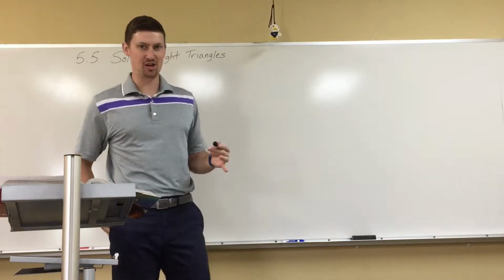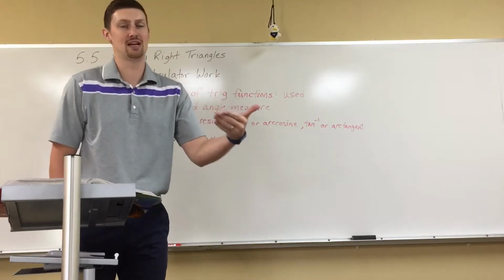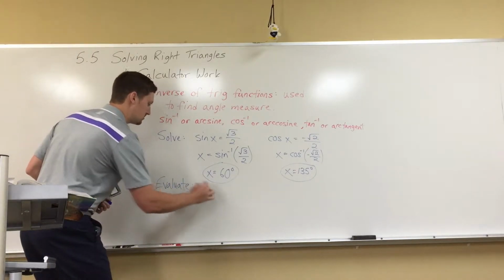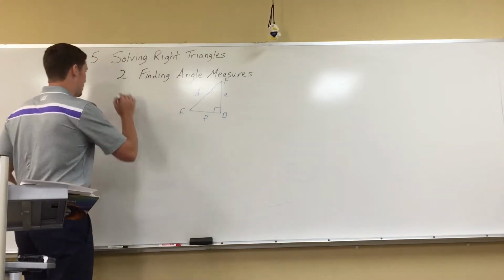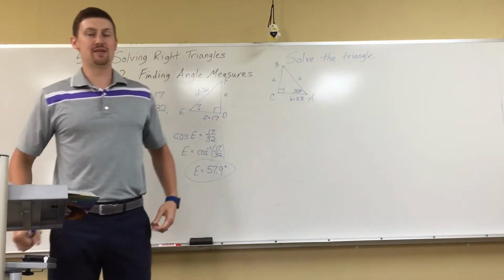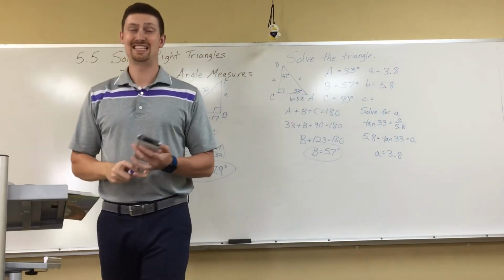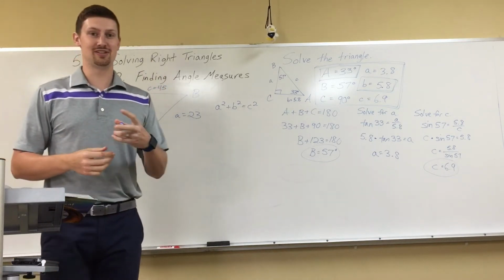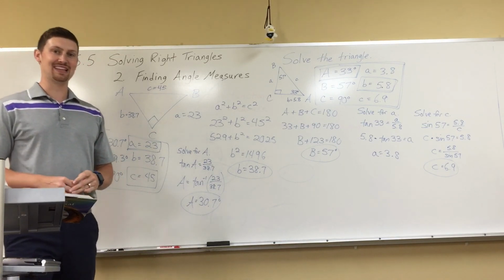Pre-Calculus Flipped Lesson 5.5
Watch this flipped lesson from the Bible Baptist classroom on solving triangles!